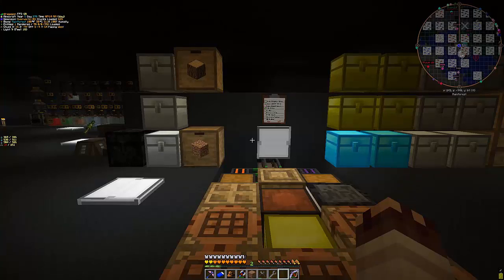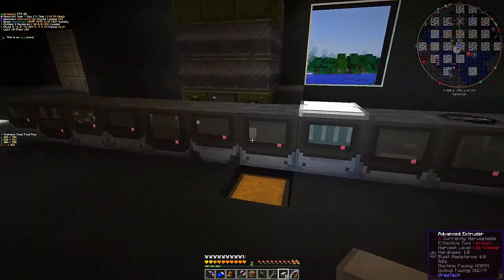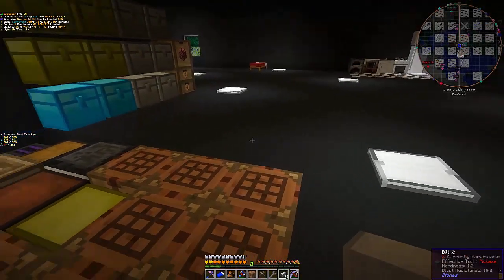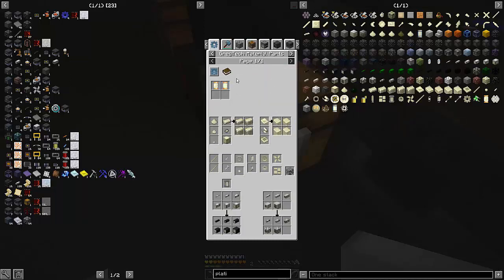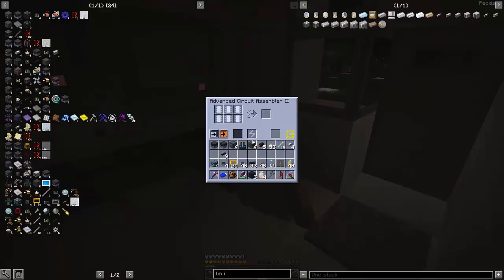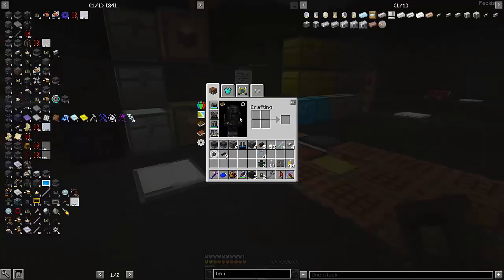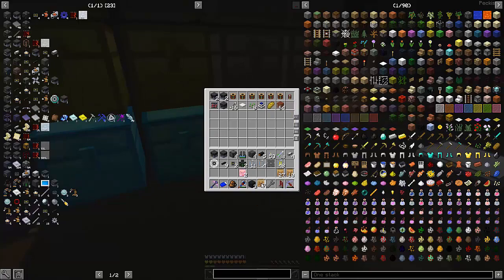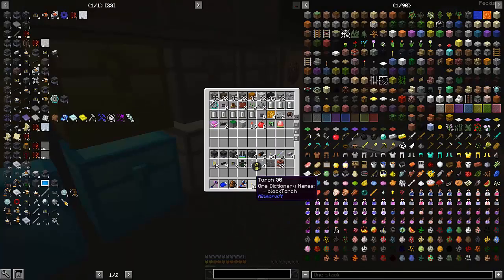GTNH S03E25 - Automation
In this video i get some of the chemical automation up and running. We set up water electrolyzing, Compressed air centrifuging, and Automated solar grade silicon. I've built up the farm so we can begin farming plants for renewable resources. I walk through needing to create 16 EV circuits for a solid foundation of the more advanced machines that get us to the NASA workbench to begin the space race. After discussing some next steps, I end out the episode opening another pile of loot bags:

8V solar panel: 21:05
Machine Chassis: 23:05
Oxygen Mask: 23:45
Diamond Grinding Head: 24:30
Fuel Canisters: 24:55
Industrial Information Panel: 25:15
Crop Harvester: 25:20
Energy Crystal and iTNT: 25:30
Steel Poles and Advanced Wafers: 26:05